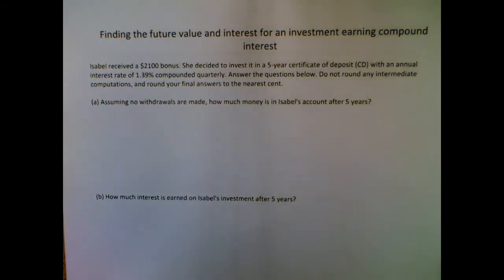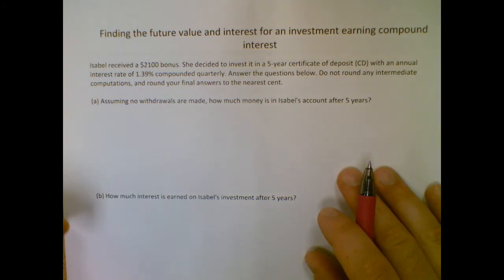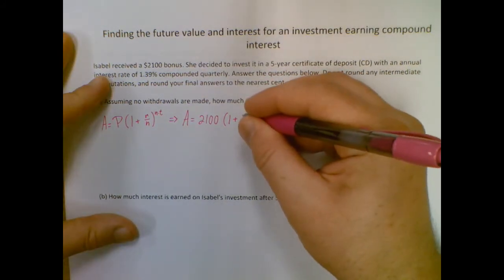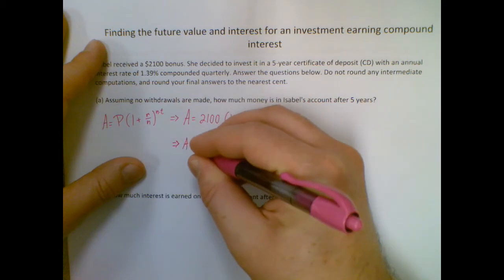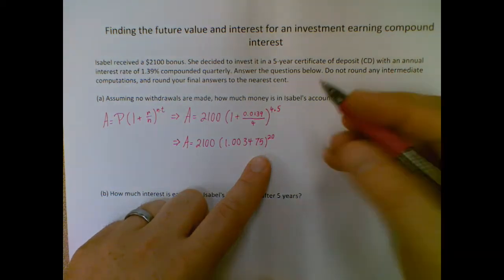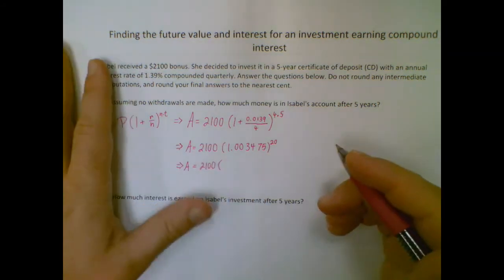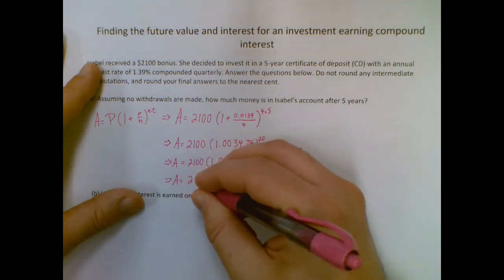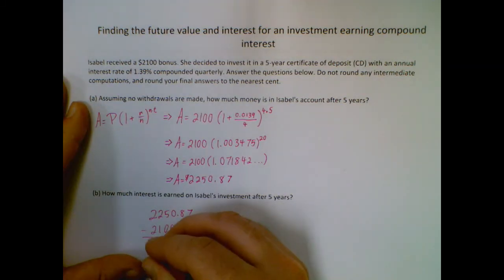Algebra 1 - Finding the future value and interest for an investment earning compound interest